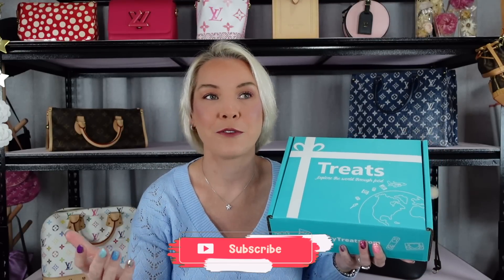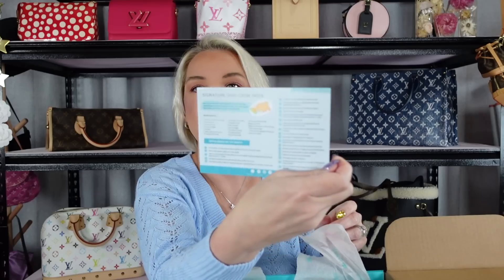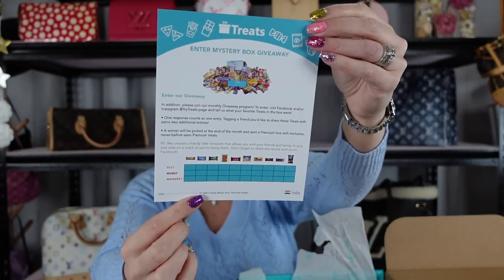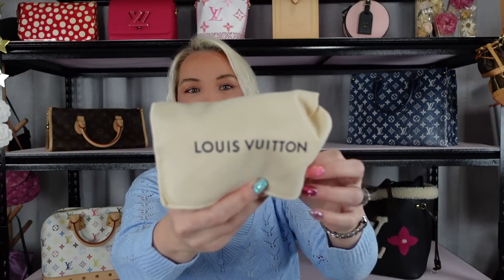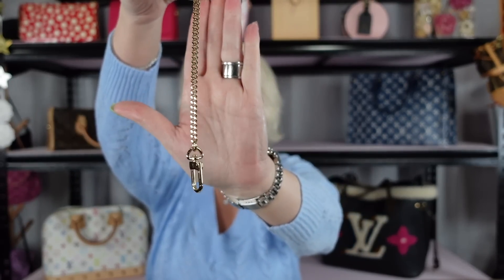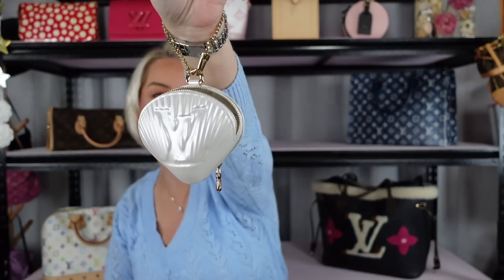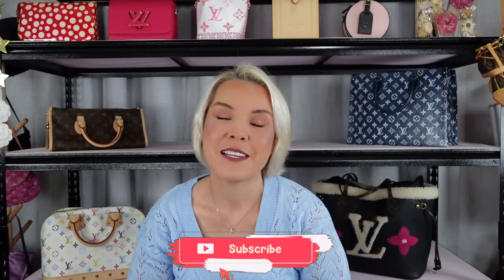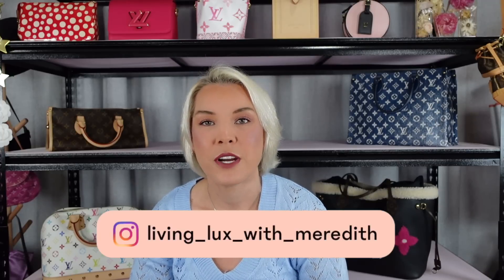Hyped Louis Vuitton SLG Unboxing!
I unbox a hyped SLG from Louis Vuitton, and try some treats from @trytreats8655

Please follow Peter Murdoch from the Louis Vuitton Sydney store to stay up to date with new collections on Instagram: lvpetermurdoch

You can also find them on Facebook, Instagram and Twitter!

Intro and Outro created by:
ArcSolutions